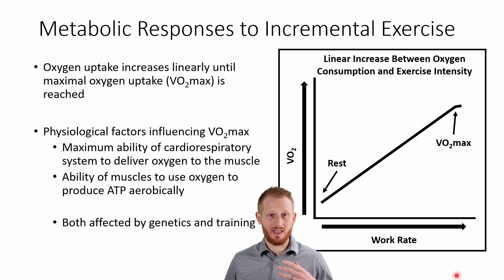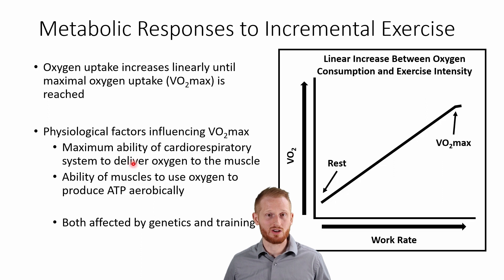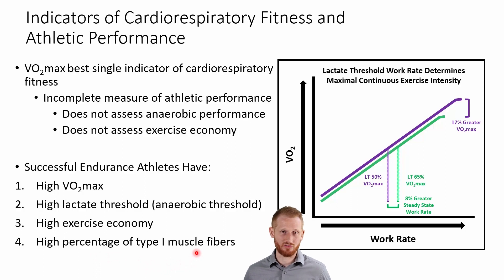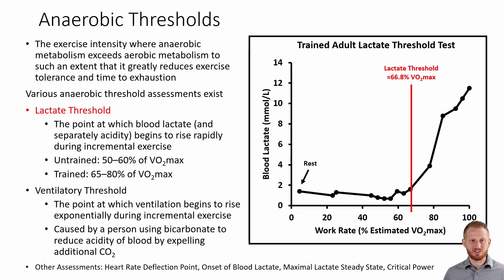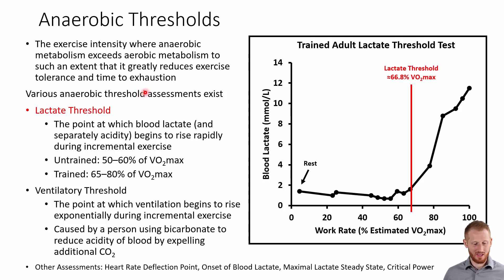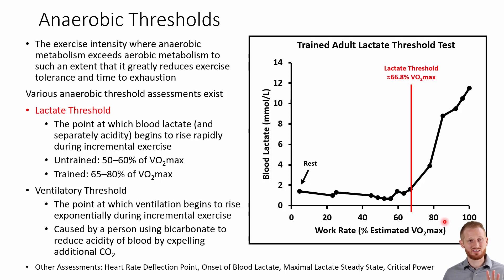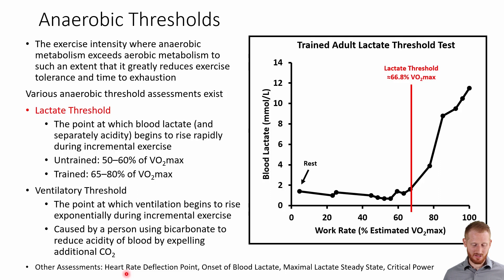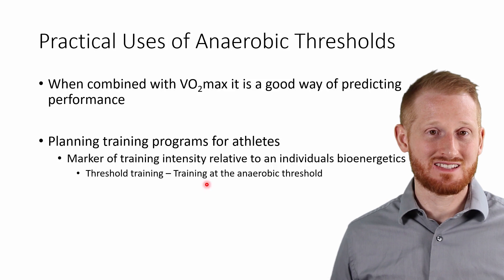Aerobic Capacity (VO2max) and Anaerobic Thresholds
This video shows Dr. Evan Matthews explaining the basics of aerobic capacity (i.e., VO2max) and anaerobic thresholds like the lactate threshold and ventilatory threshold. How these impact endurance athletic performance is also discussed. This video is part of a series of videos that will cover exercise metabolism. The playlist to that series is listed below.